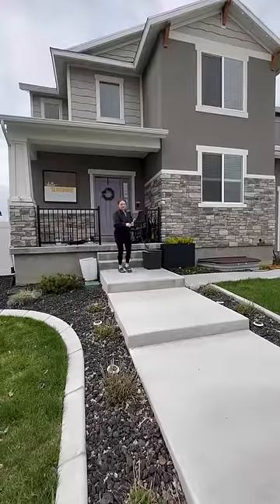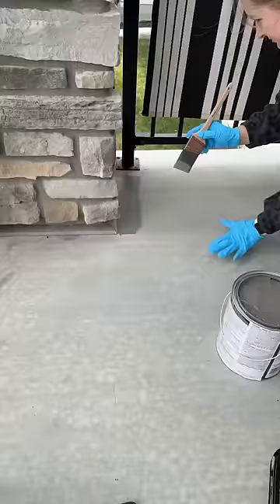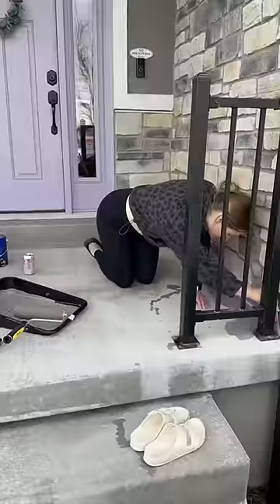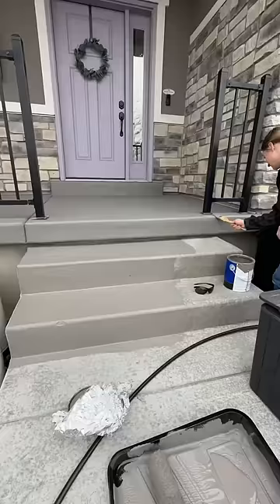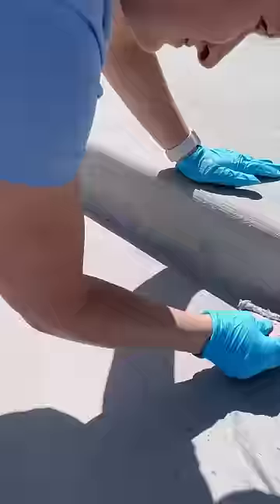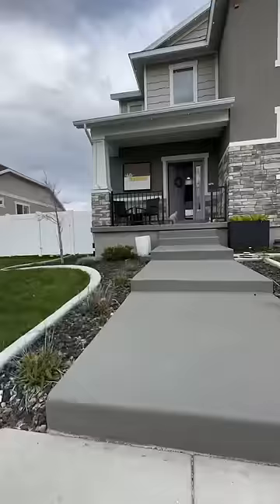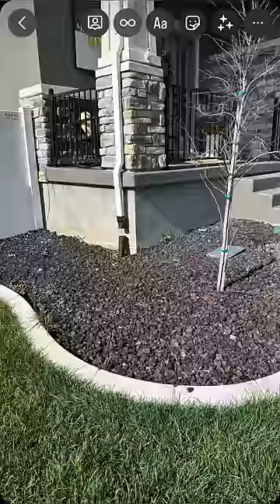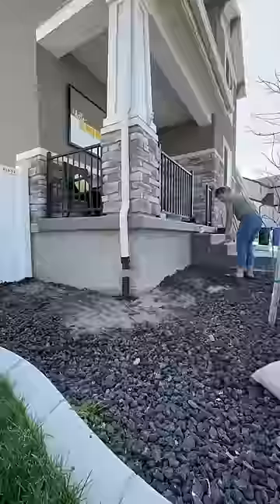Recap of part 1 of my front yard makeover